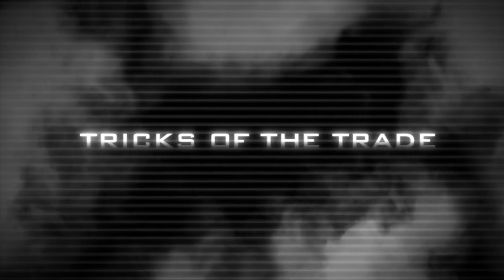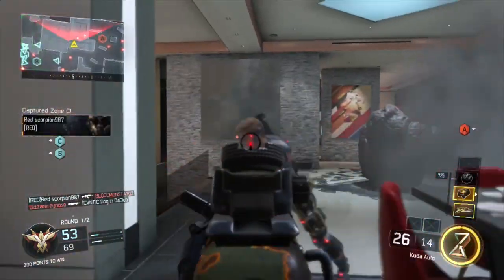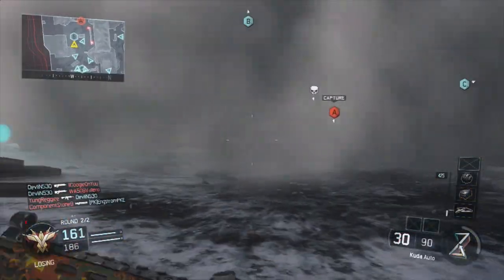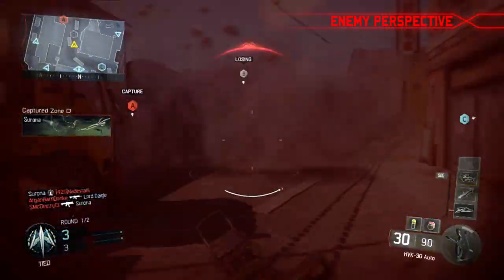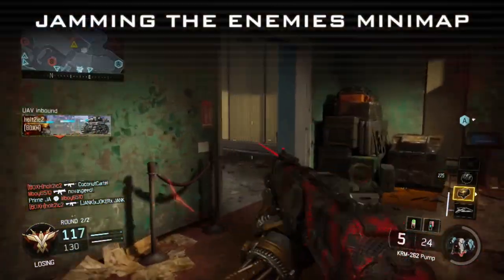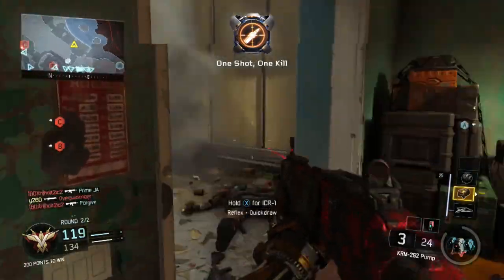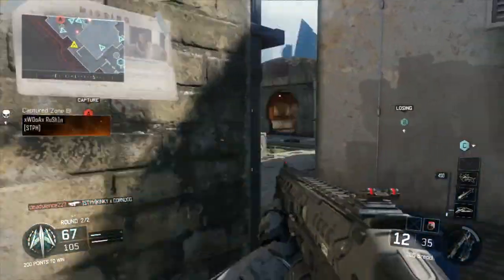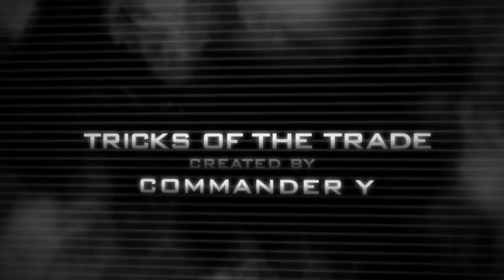3 Things You Don't Know About The Smoke Screen (Black Ops 3)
The top three secrets about the Smoke Screen equipment in Call of Duty: Black Ops 3.